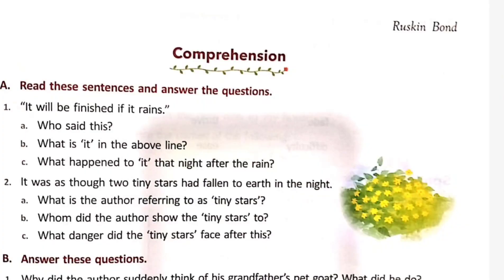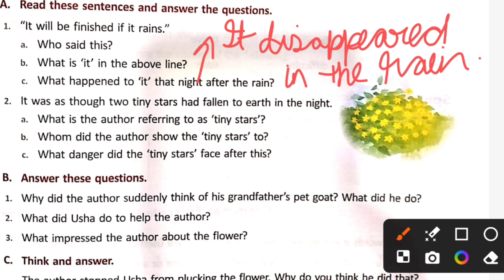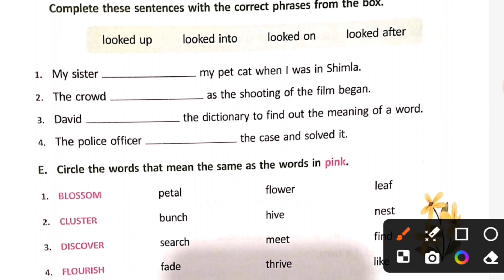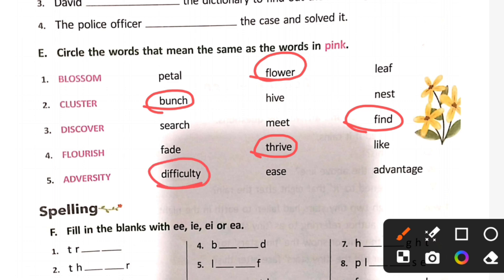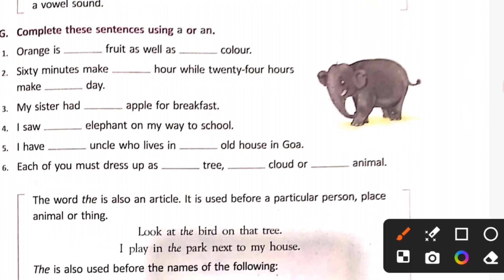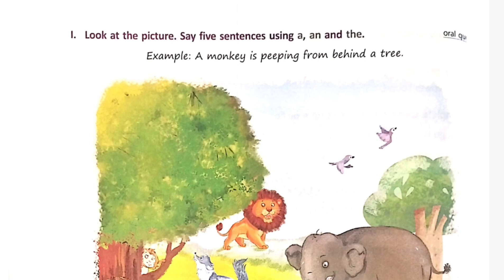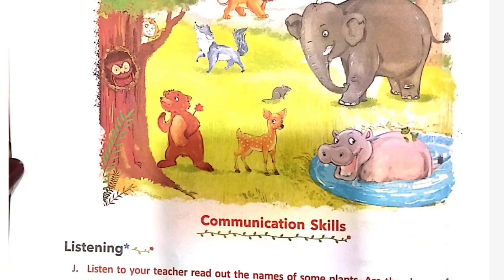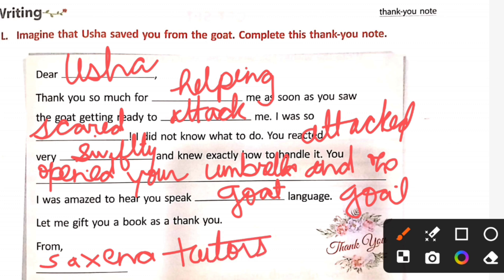Class -3|| L-4 A new flower || book exercises